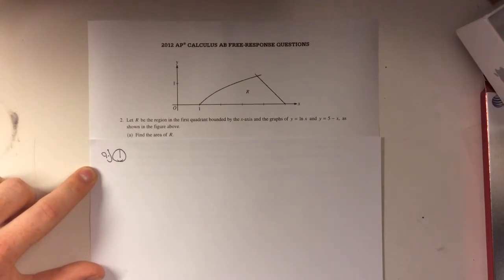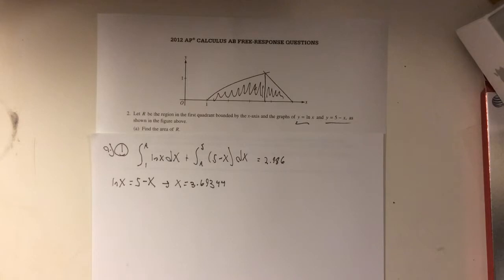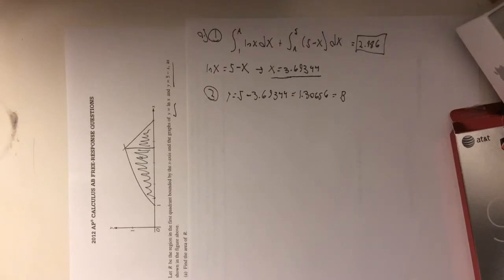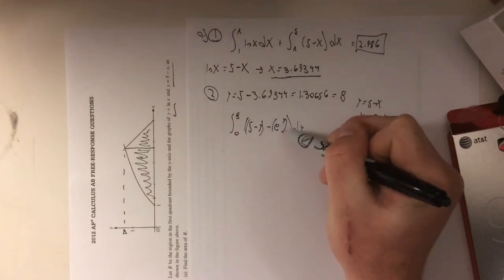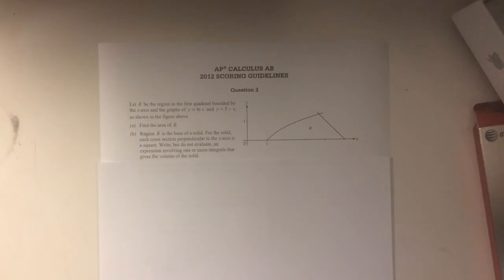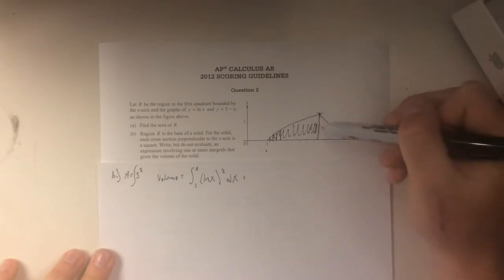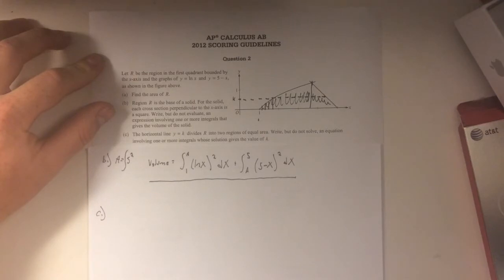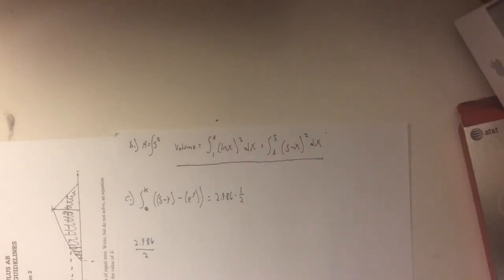AP Calc AB frq 2012 #2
Farrar 2015